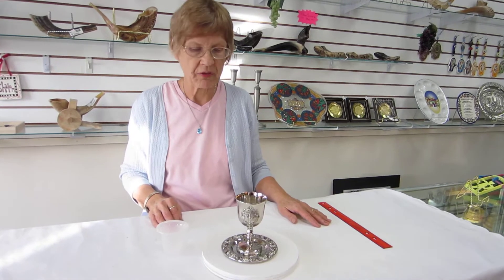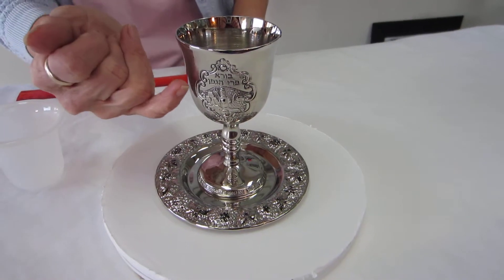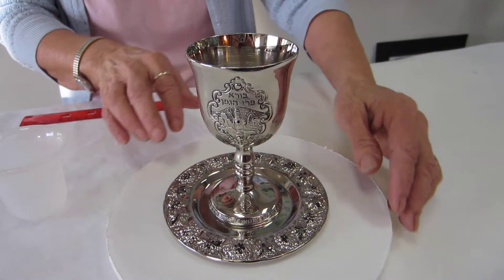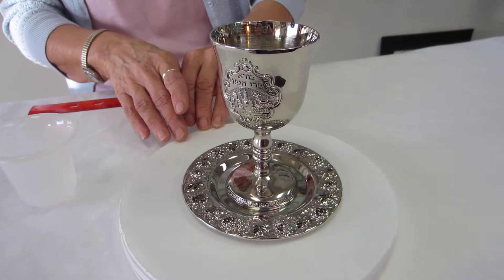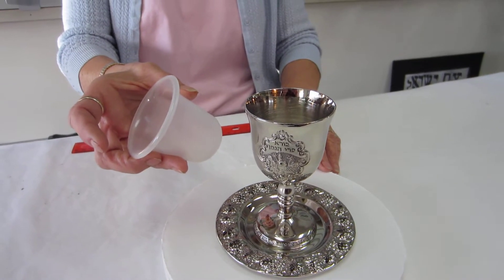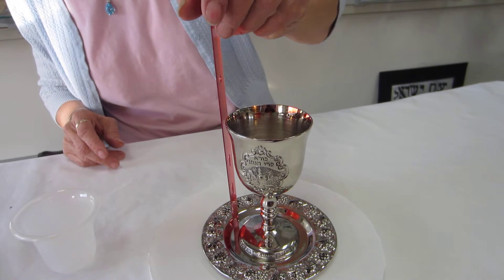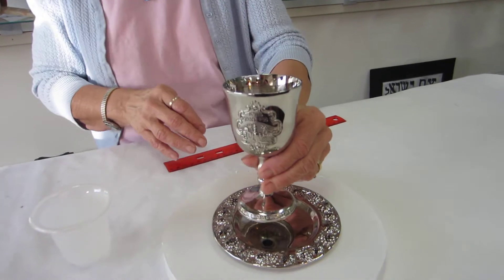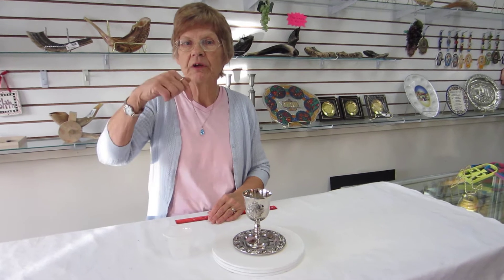On Sale -- Kiddush Cups and Tray -- On Sale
Kiddush Cups and Tray

600 South Holly Street Suite 103
Denver, Colorado 80246